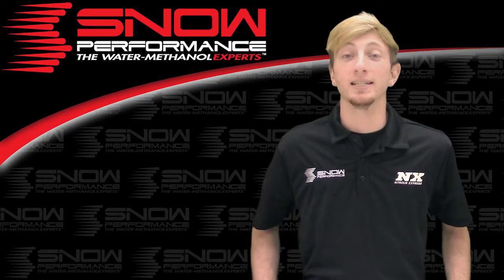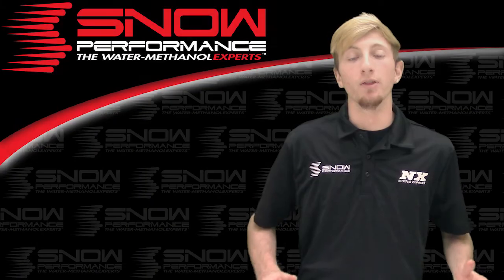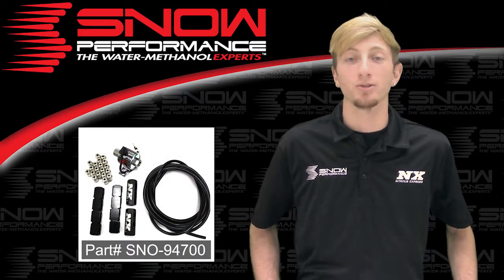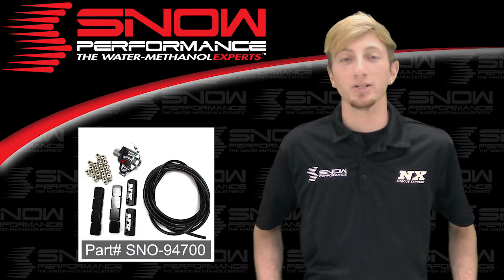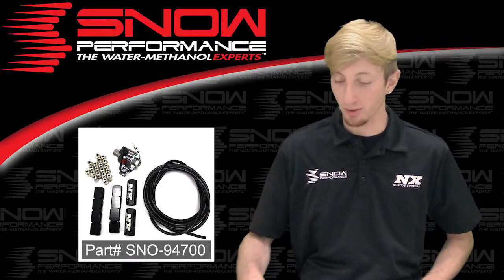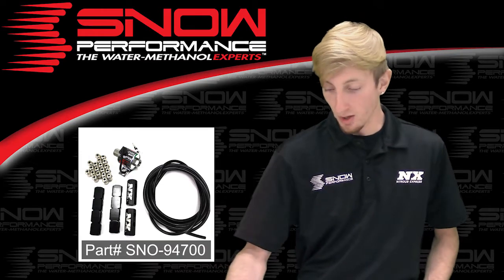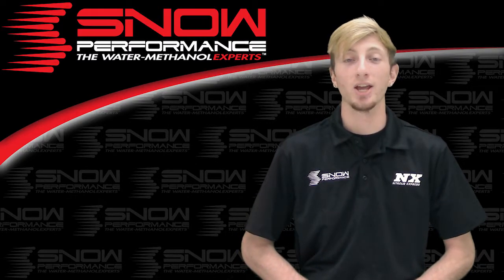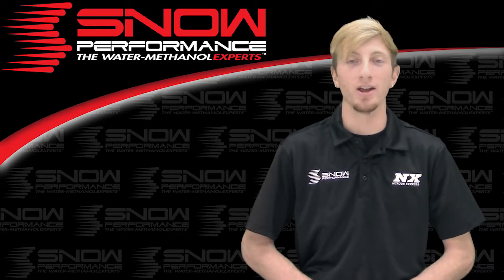SNO-94700 8 Cylinder Direct Port Upgrade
For those running high HP applications that depend on water-methanol for tuning, Snow Performance now offers 8-cylinder direct port upgrades! Directly mount a water-meth nozzle into each cylinder with this direct port injection system.
Upgrade Includes:
(2) Snow Performance 4 Port Distribution Blocks
(12) 1/4" Push Lock Fittings
(1) POWER Solenoid Upgrade
(1) Union T
(8) Nozzle Holder/Check Valve Combo
(32') 1/4" High Temp Nylon Tubing
Note: Does not include nozzles and must be purchased seperately